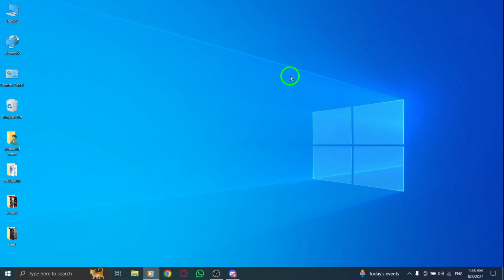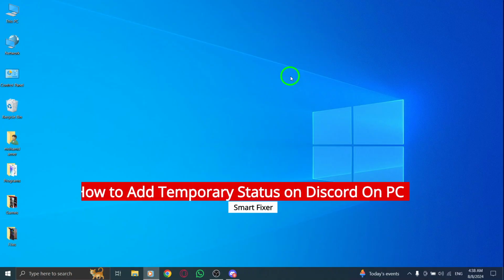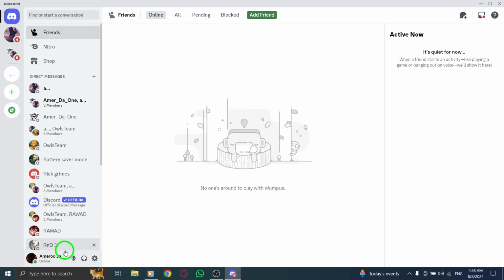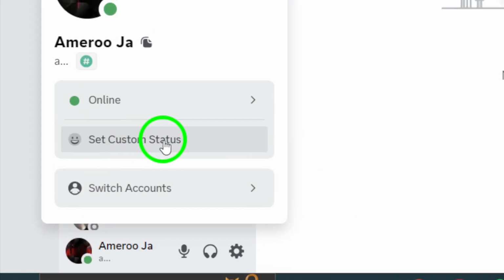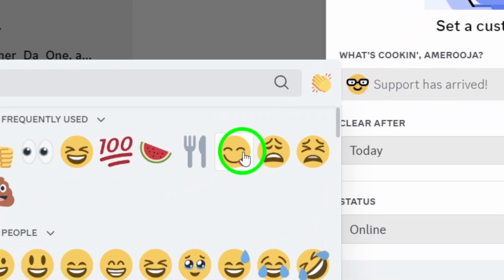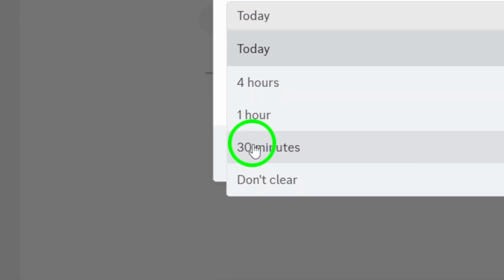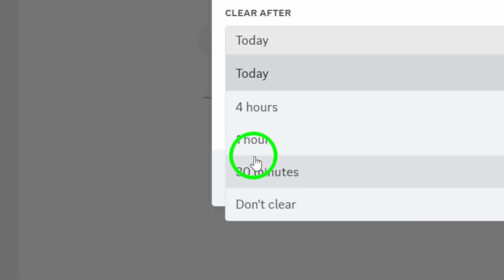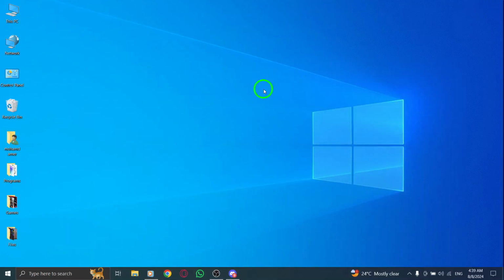How to Add Temporary Status on Discord On PC (New Update)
Learn how to add a temporary status on Discord on PC with the new update in this easy step-by-step tutorial.

1. Open Discord app.
2. Click on your profile picture at the bottom left of your app, then click Set a custom status.
3. Click on the emoji to add an emoji to your custom status.
4. Type your custom status, then click the Clear After menu to choose a time frame.
5. Click Save when you are done!

Get creative with your temporary status and let your friends know what you're up to.
Don't miss out on this new feature, start adding temporary statuses on Discord now